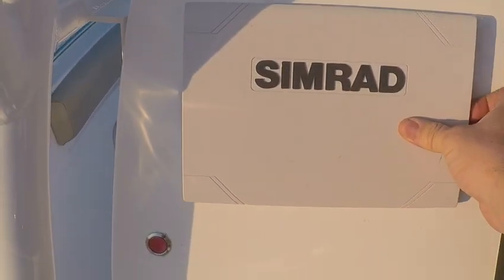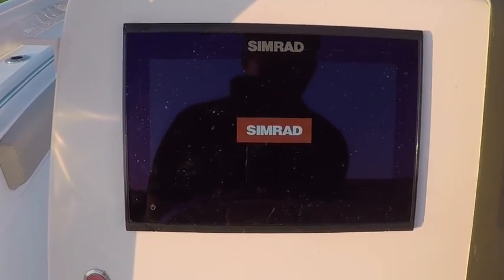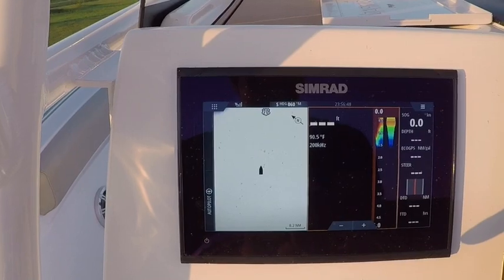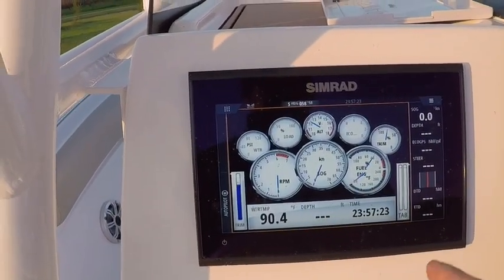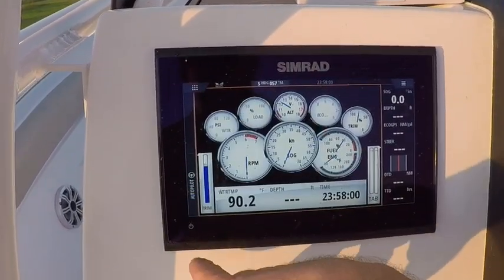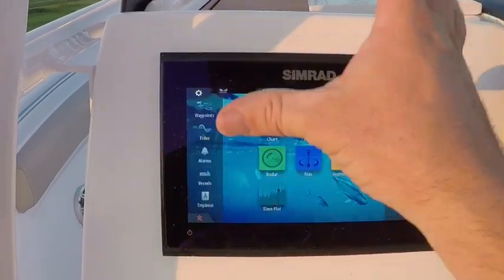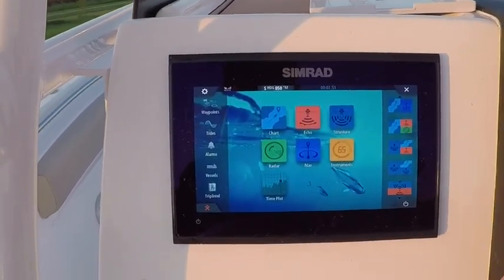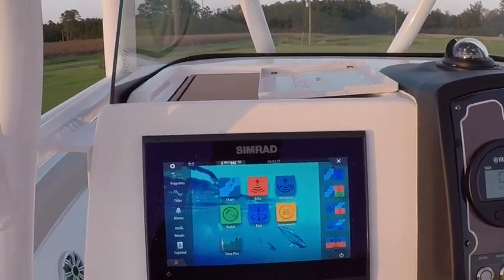Simrad Go9 XSE (Old tutorial)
Here’s a quick tutorial of my Simrad Go9 and a few comments on some potential future mods to my fishing setup.

I also showed the updated autopilot window, but I was have trouble remembering how to enable the turn function which changed with the new update (I mostly use auto for hold heading when I’m working lines.)